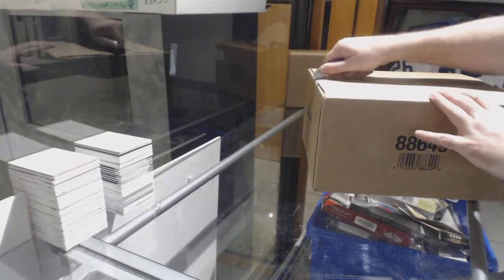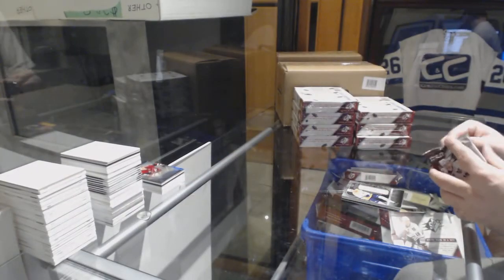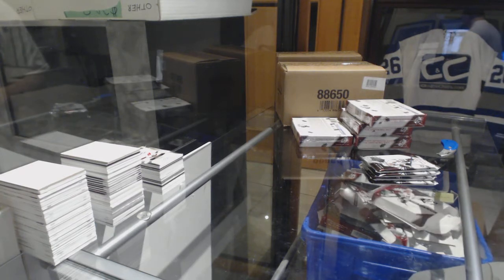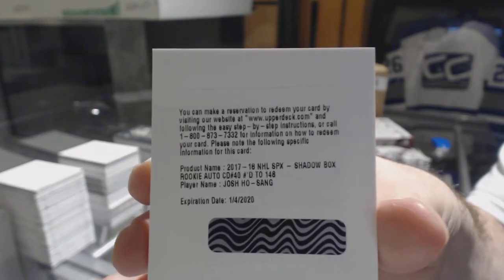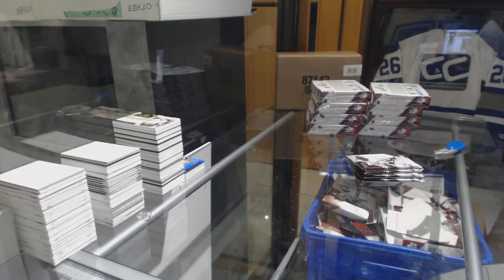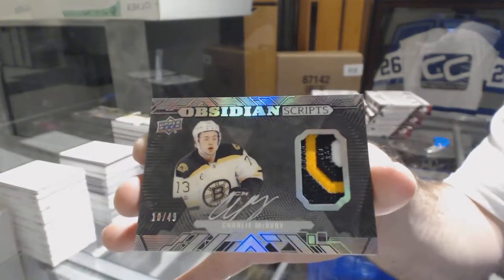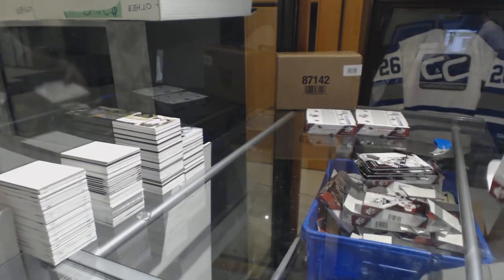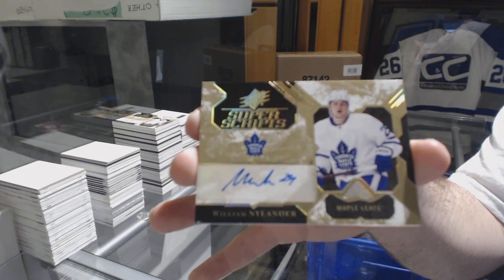17-18 UD SPX Hockey 20 Box Master Case Break - C&C GB #8390